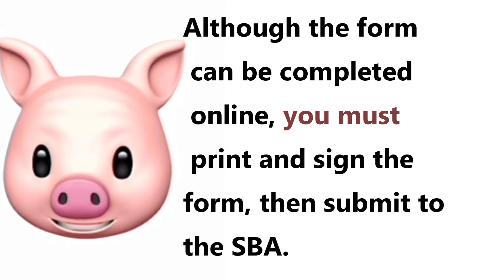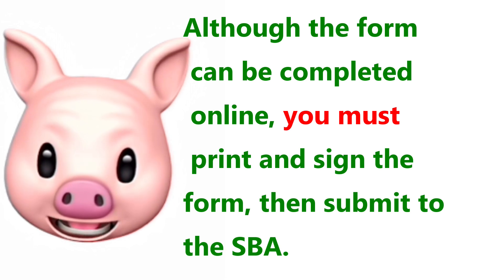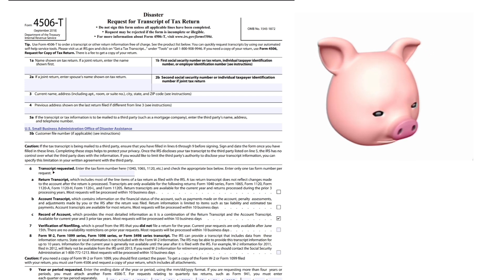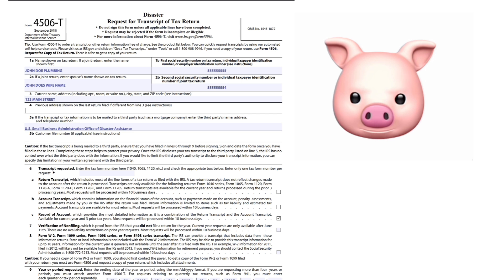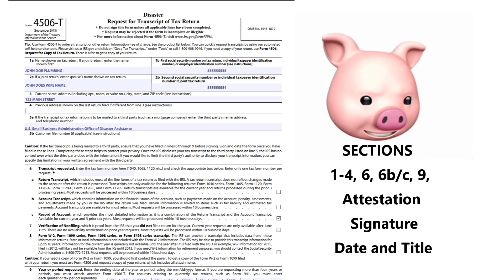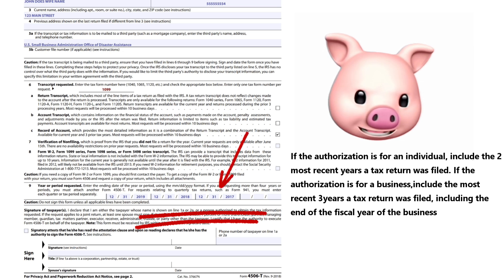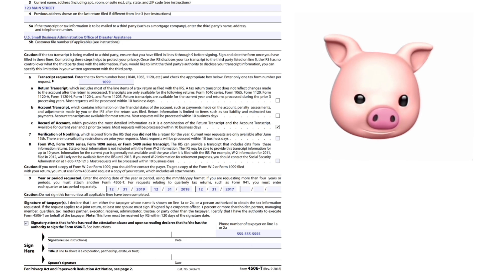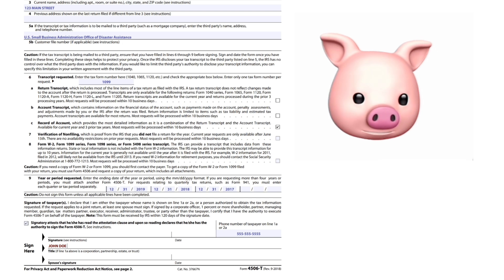4506T Form for SBA EIDL Loan 2nd Round How to Fill out Step by Step Instructions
Tutorial Step By Step instructions for 4506T Form. How to fill out the 4506-T Form for the SBA EIDL Loan ( 2nd round ) as well as other business and loan purposes.
On speaknsee we not only show you where to get money, but we give you the tools on how to reach your business financial goals. SBA EIDL loans and grants as well as PPP loans and State/County Grants.
Request for transcripts of tax returns Form 4506t

IRS Tax Form 4506-T Instructions may be found at: IRS Form 4506-T Instructions

IRS Tax Form 4506-T for Applicant Business.  The correct version of the form may be obtained at: IRS Form 4506T -